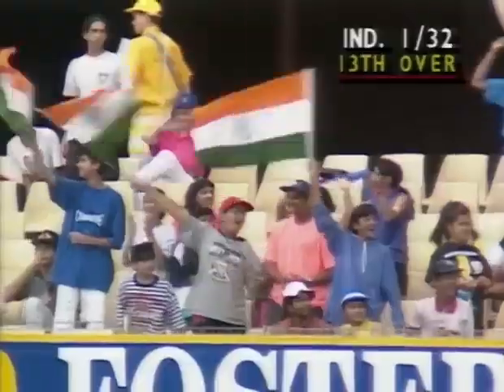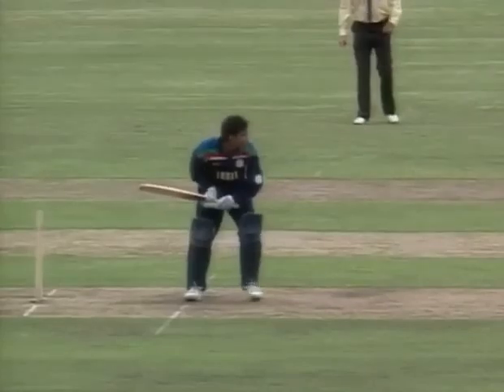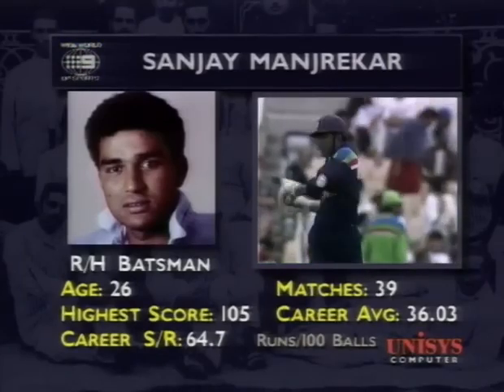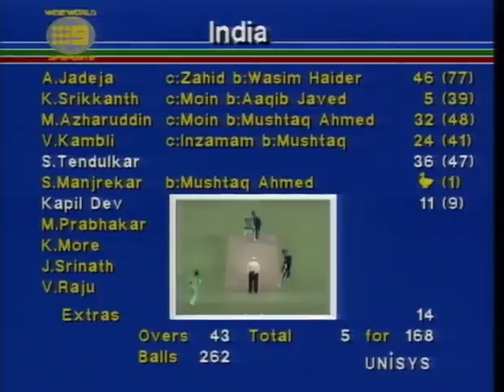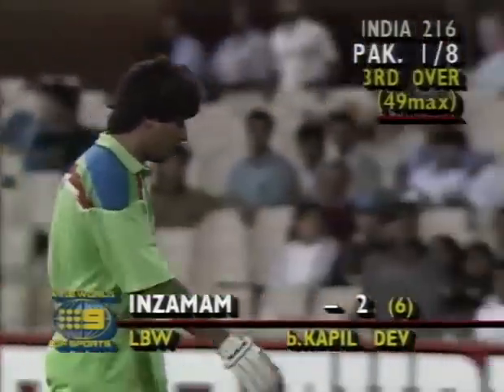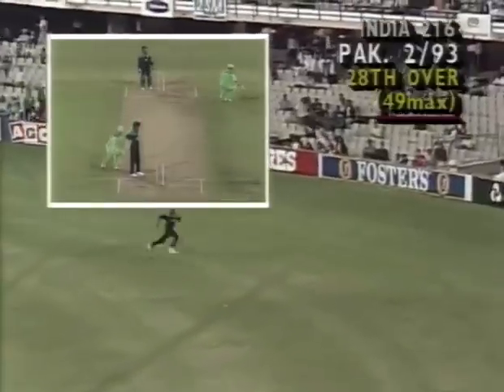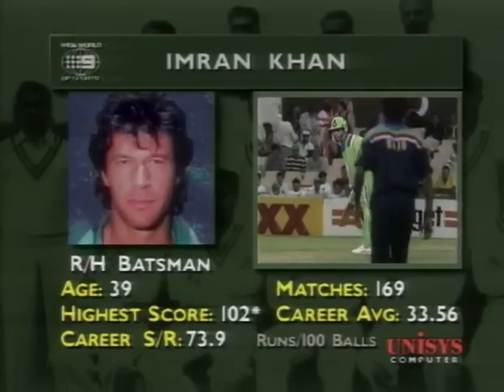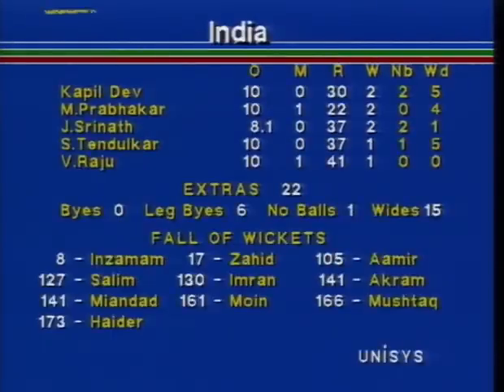Ind vs pak 1992 WC quaterfinal